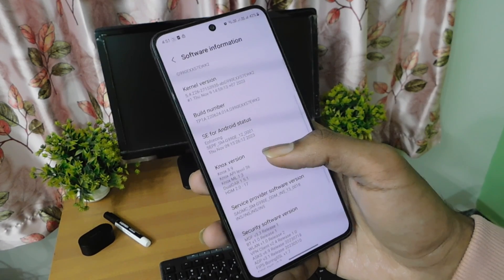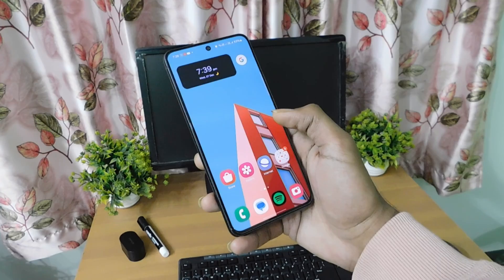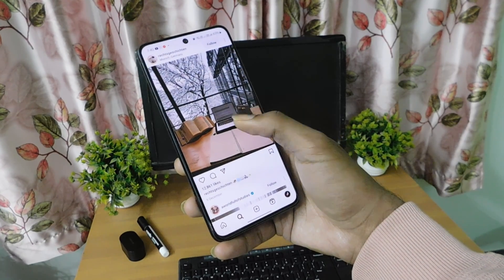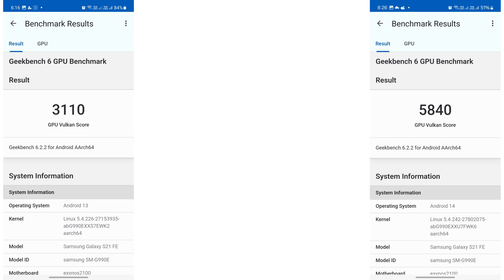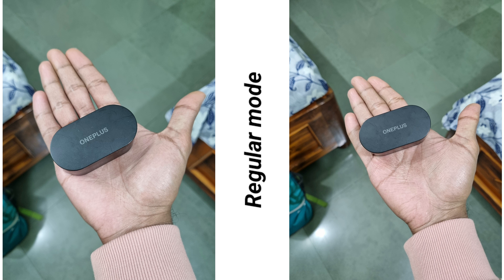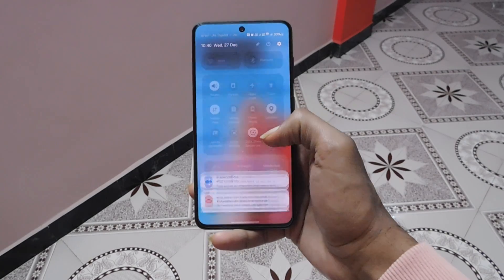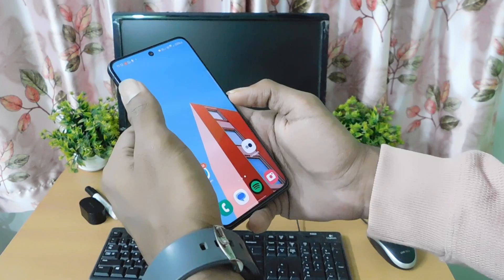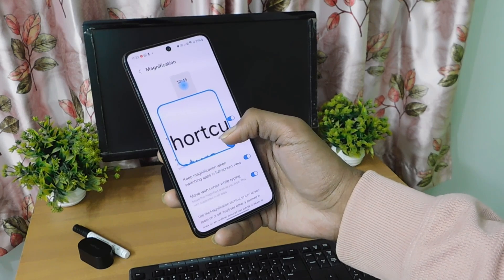Galaxy S21 FE Android 14 One UI 6 Update Review: Features and Performance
Android 14 based One UI 6.0 has started rolling out for Samsung Galaxy S21 FE! This is a quick review of the update.